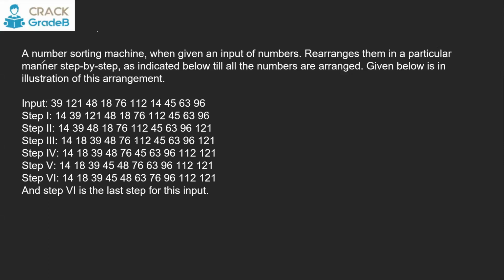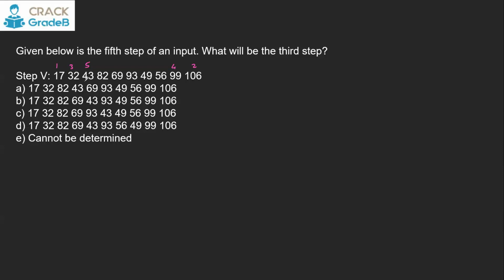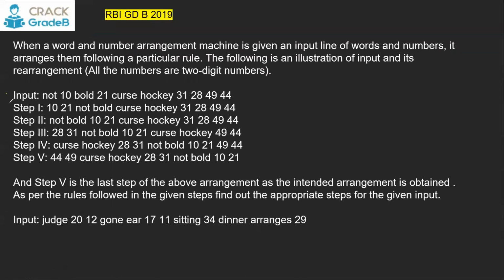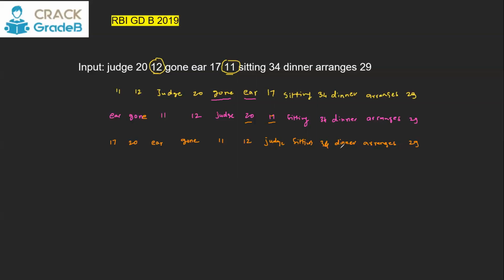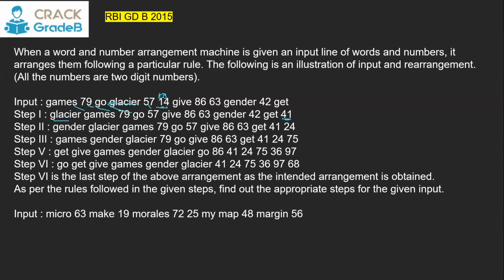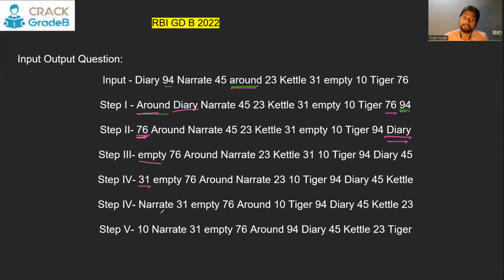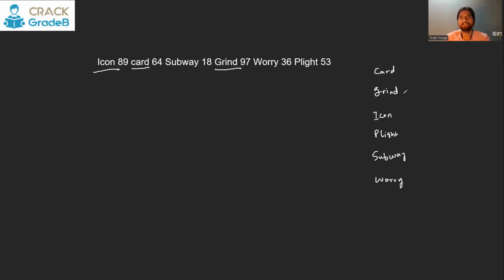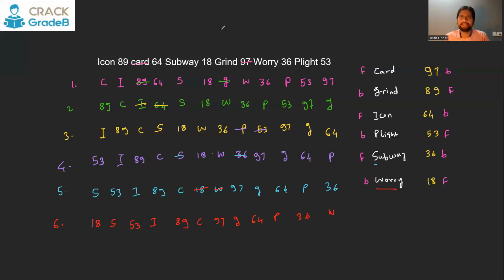Input Output Advance for RBI Grade B 2024 Phase 1 exam.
In this video,  We will discuss Input Output Advance for RBI Grade B 2023 Phase 1 exam.